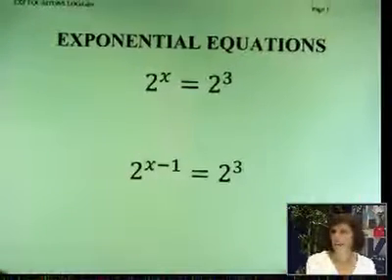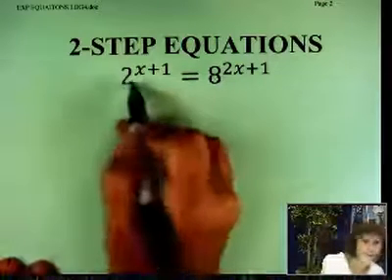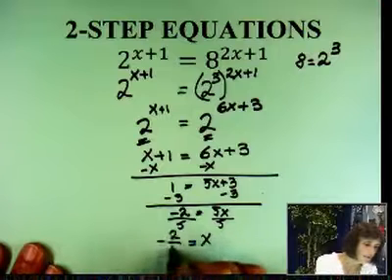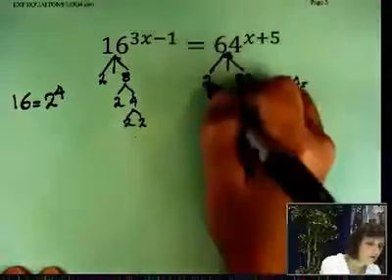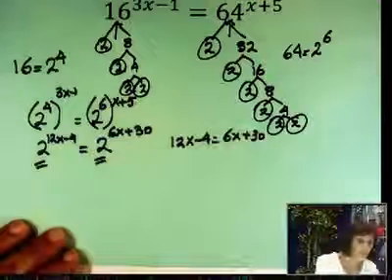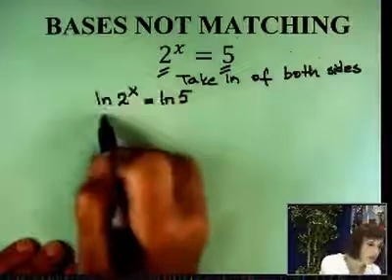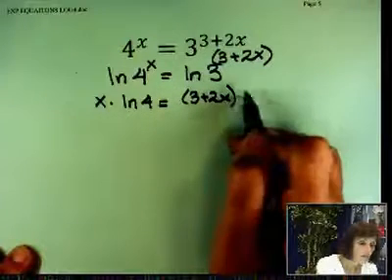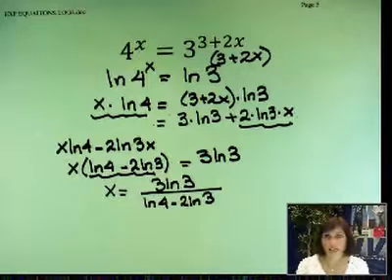IntAlg 37 Logarithms and Exponents Solving Exponential Equations